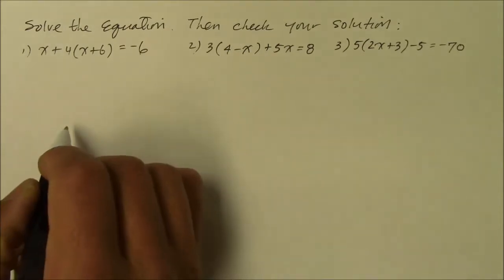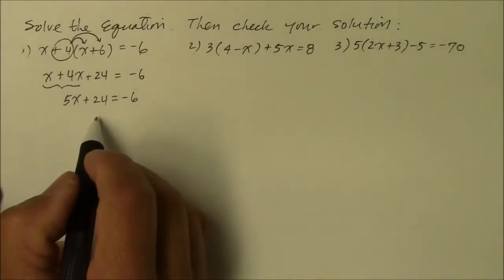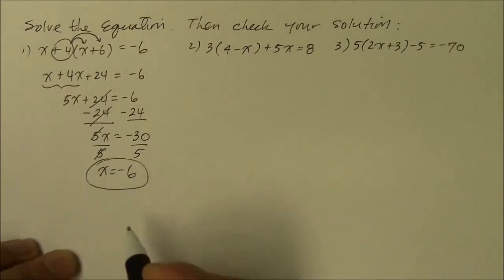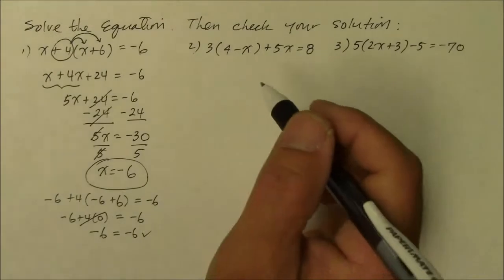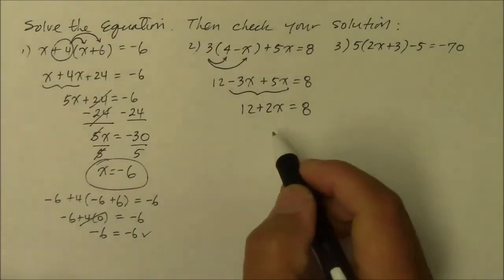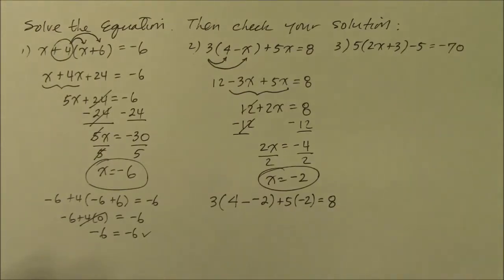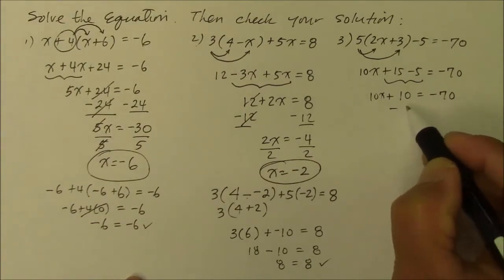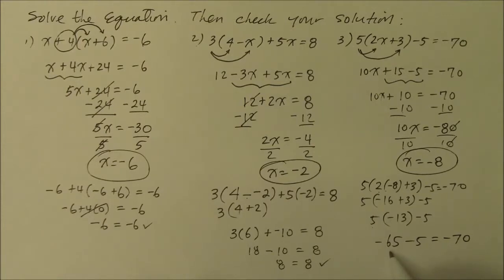509GM Solve Multi-Step Equations; Distributive Property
This instructional video will demonstrate how to solve multi-step equations that require distributive property.